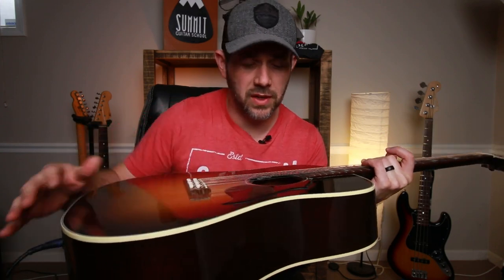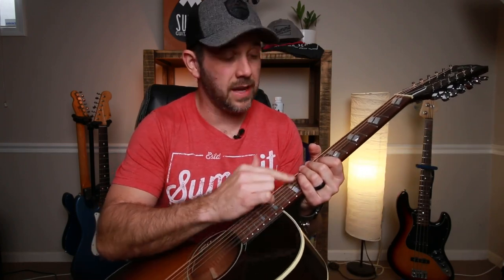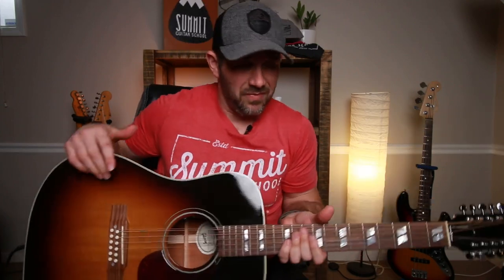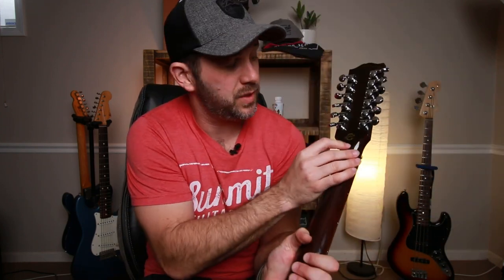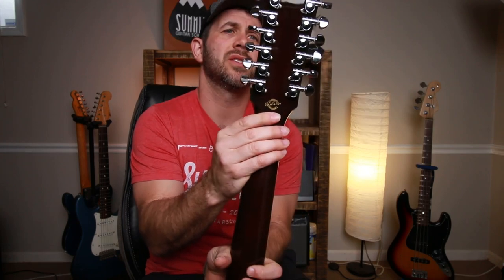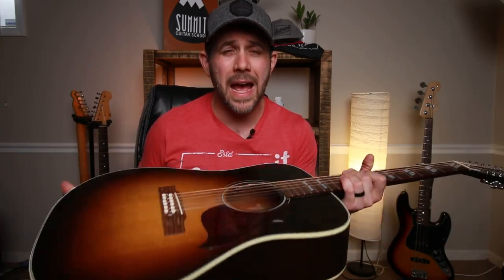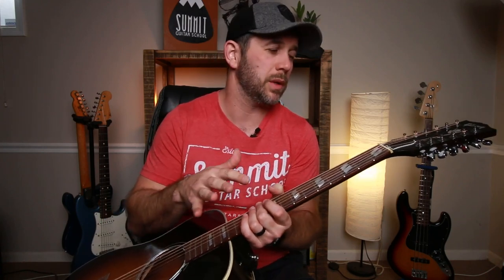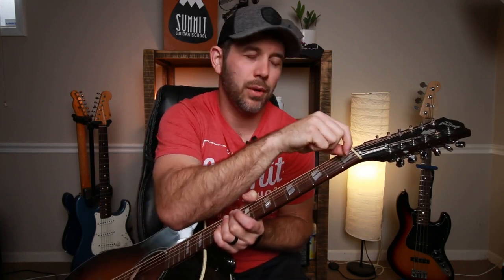Is the Gibson Hummingbird 12 String Guitar Worth the Investment?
Brett